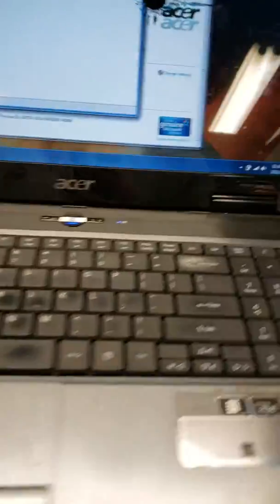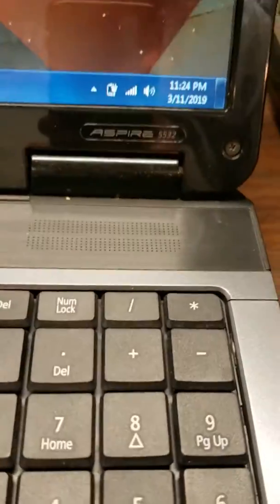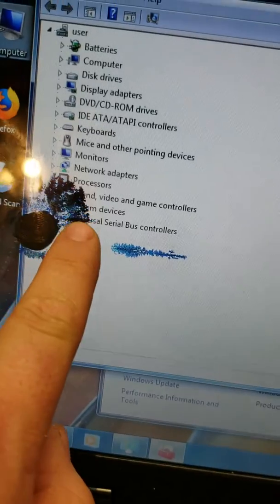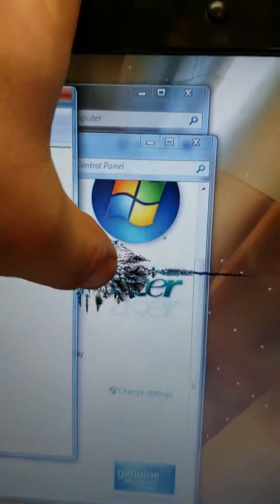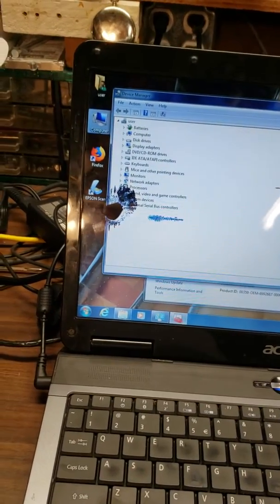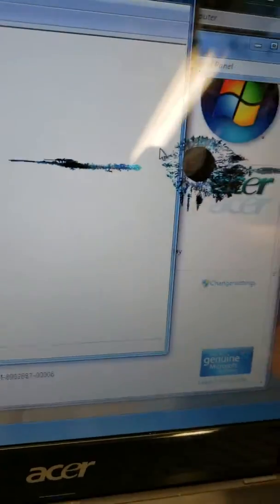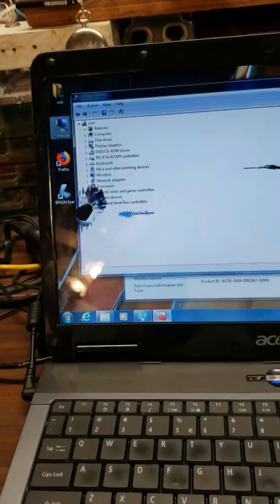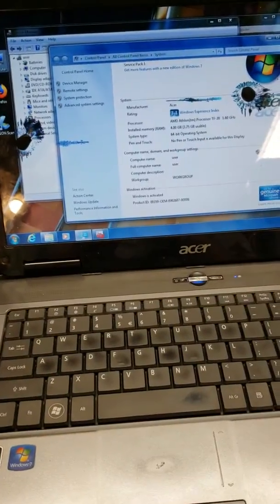Acer laptop screen problem